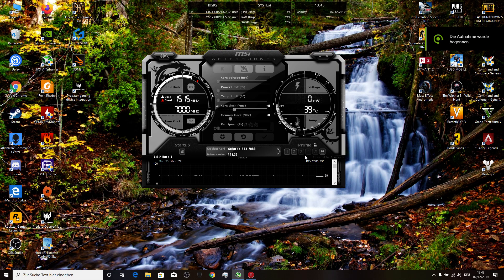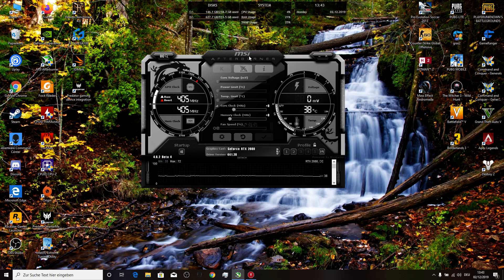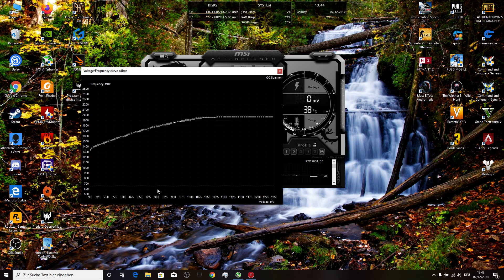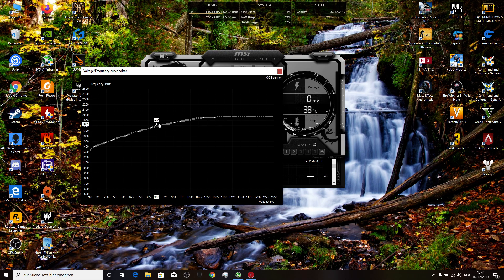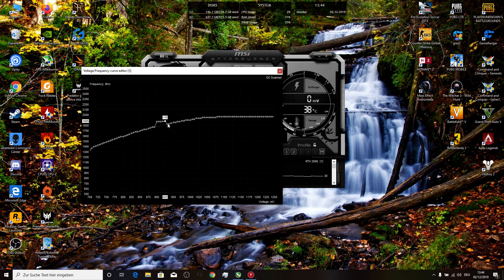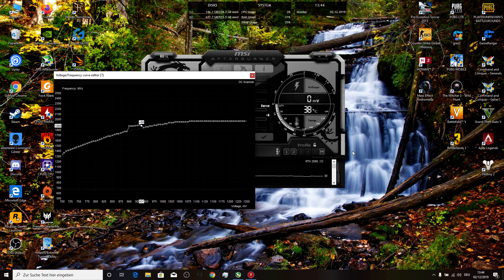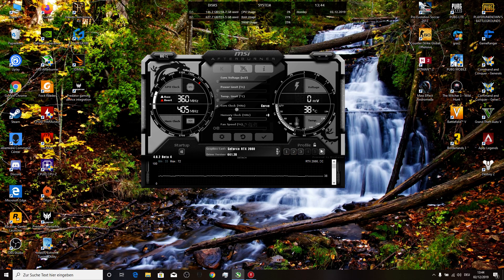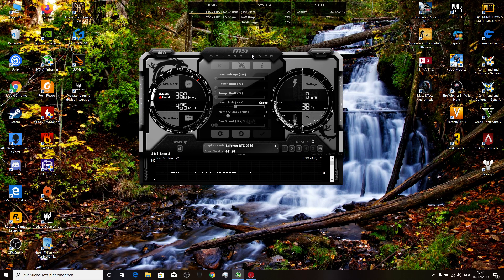RTX 2080 UNDERVOLTING !!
this undervolting profile will work if u have the RTX 2080 . on case u have another gpu u should know what the voltage of ur GPU ist and then undervolting it using the curve editor with -0.100mV .

sorry for the bad microphone btw ^^